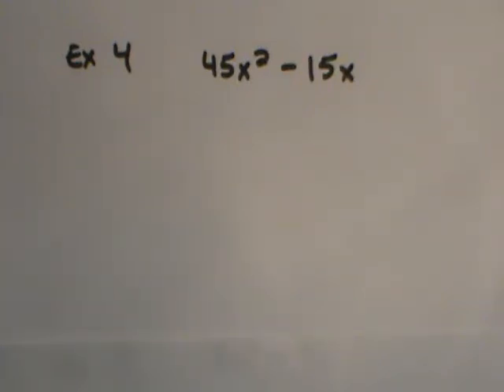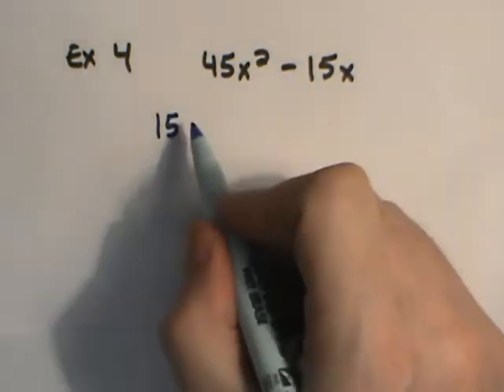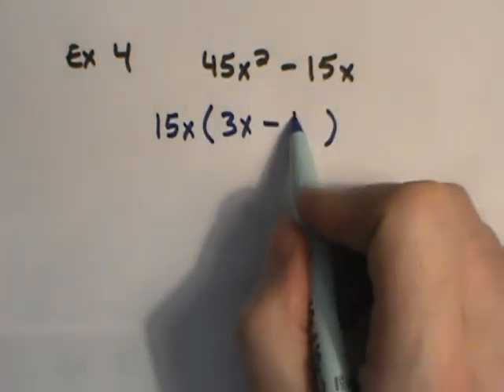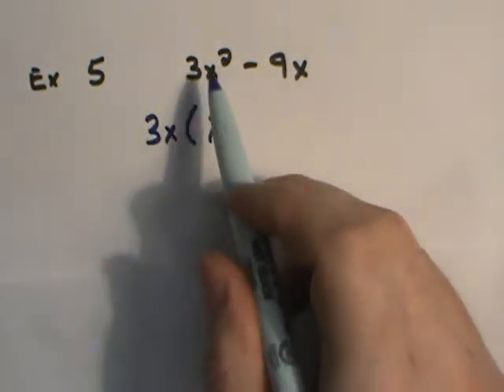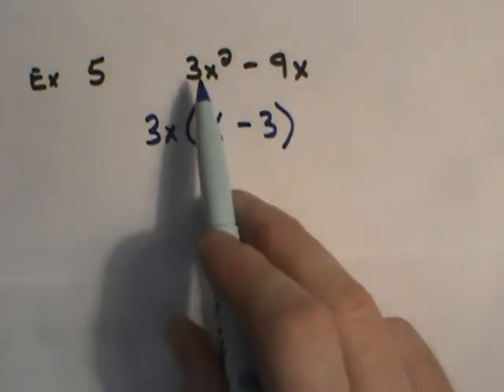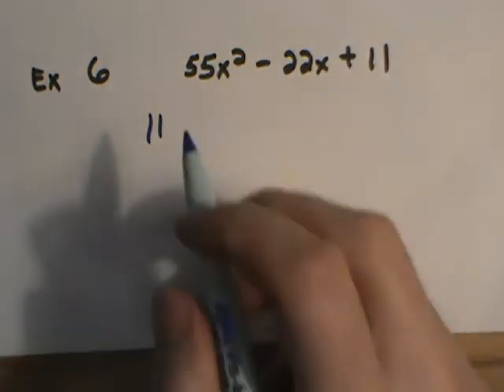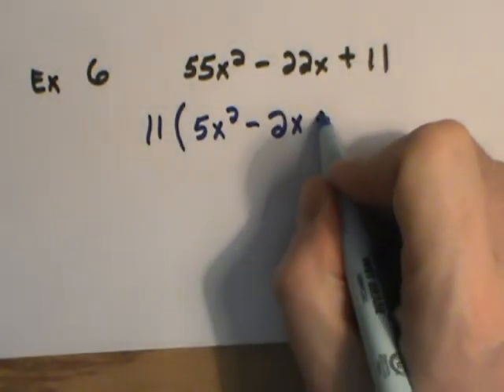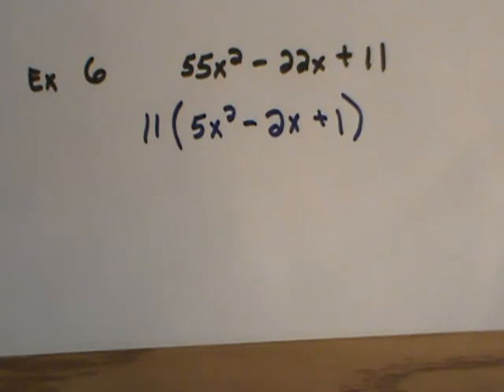Factoring Using the Distributive Property (4 -- 6)